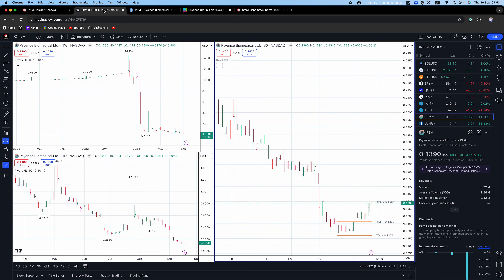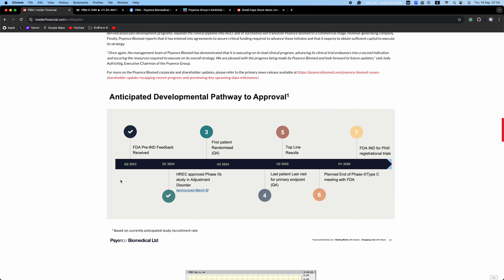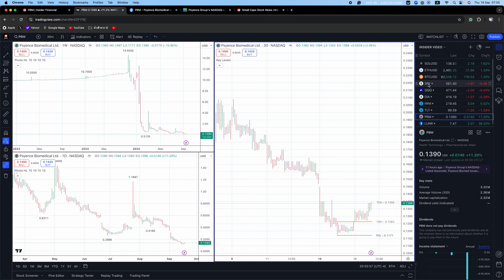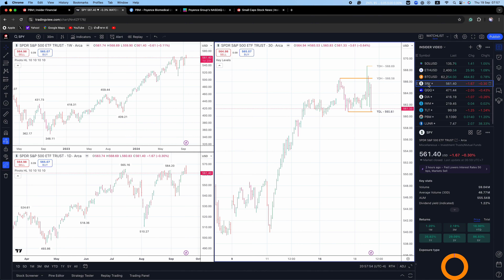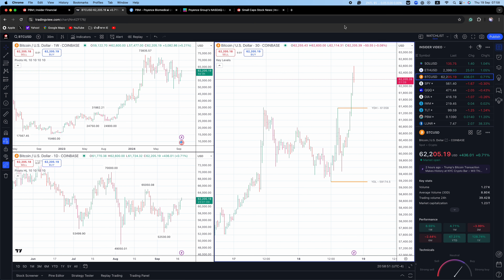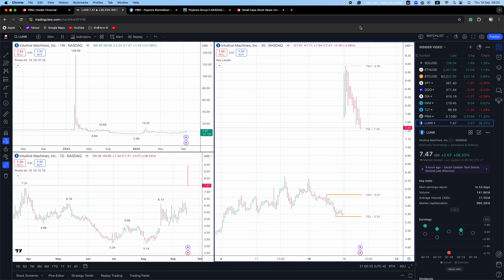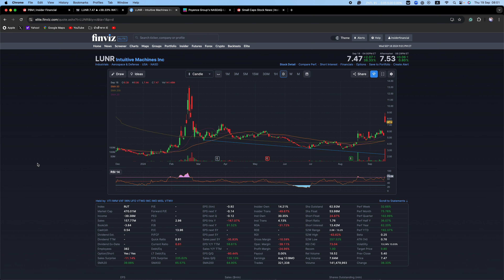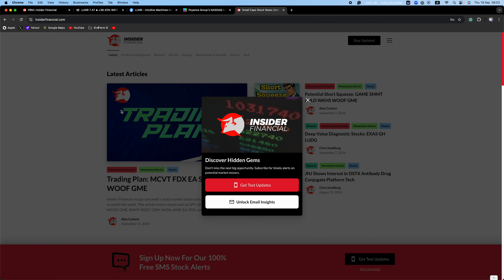BREAKING NEWS: $.14 NASDAQ Biotech Primed For A Move!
Insider Financial Profiles Psyence Biomedical Ltd (NASDAQ: PBM).

This video covers SPY, QQQ, DIA, IWM, TLT, PBM, and LUNR.